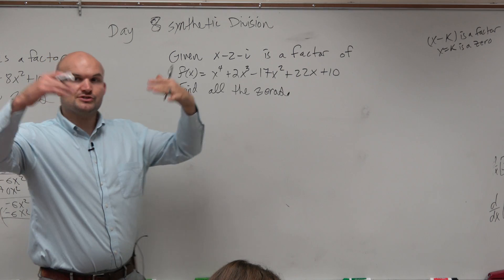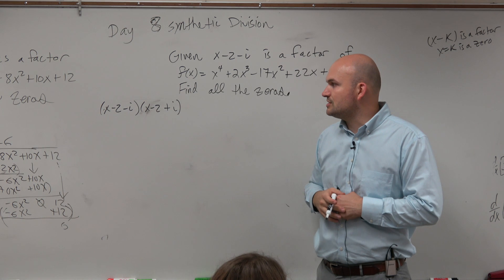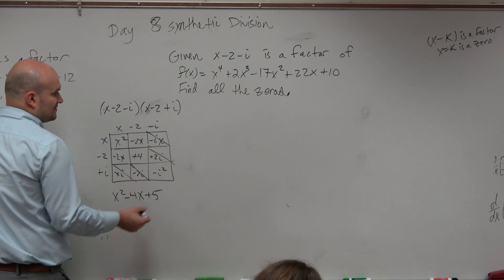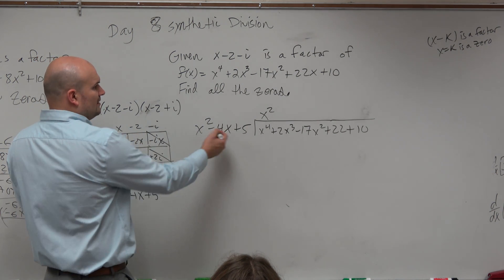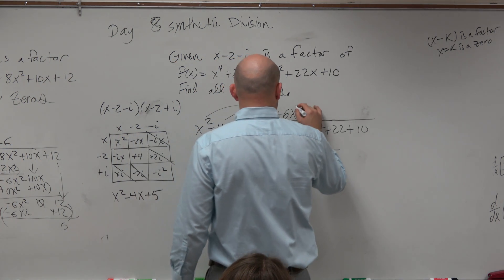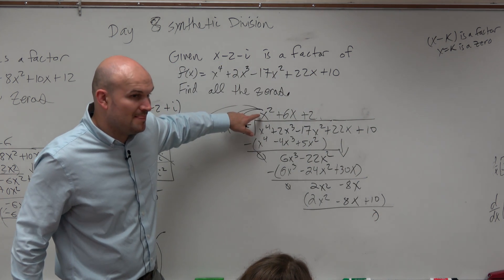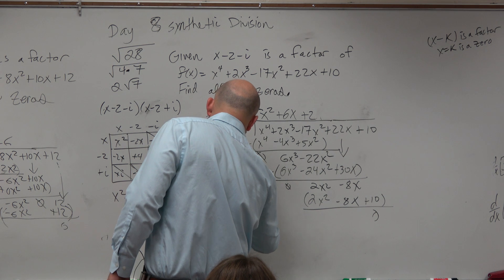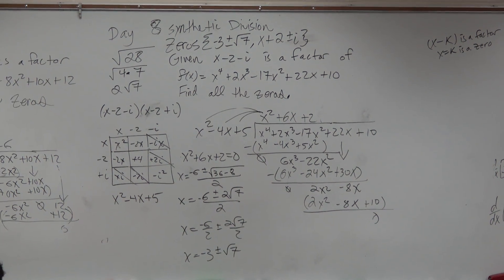Given an Complex Zero, Find All the Zeros With Quadratic Formula